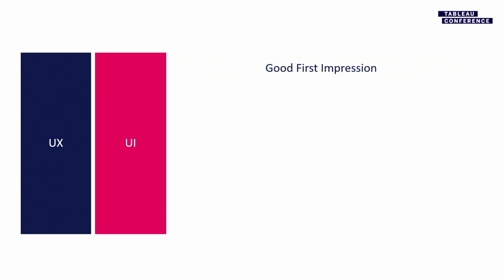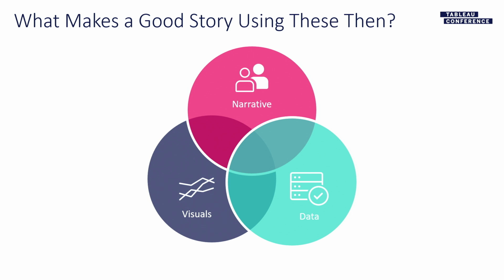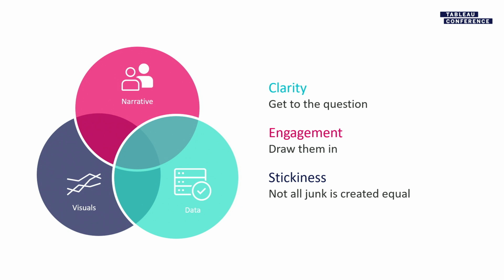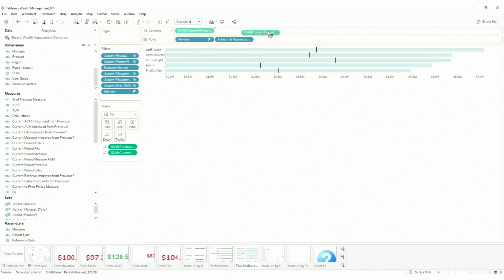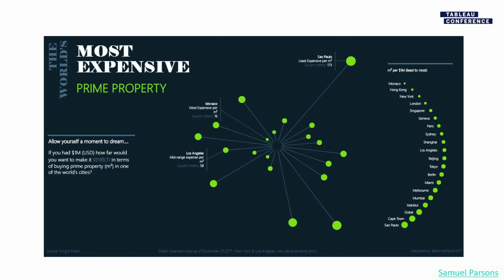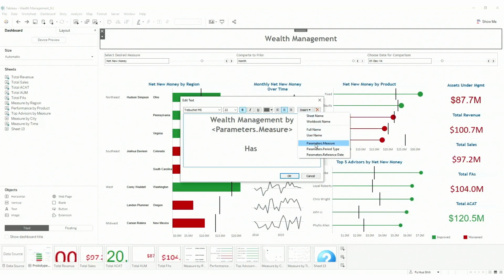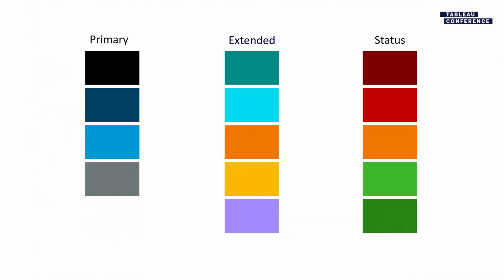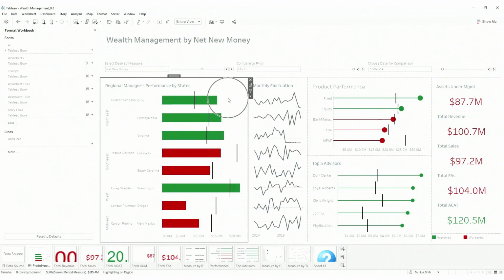Amp Up Your Vizzes: Impactful Dashboard Design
Ready for next level dashboard design? Join us to learn how to create engaging and impactful visualizations. The session will cover best practices for storytelling with data, and how to effectively use color, text, and layout to design with the end user in mind. You're bound to come away with valuable tips and tricks to bring into your own vizzes.